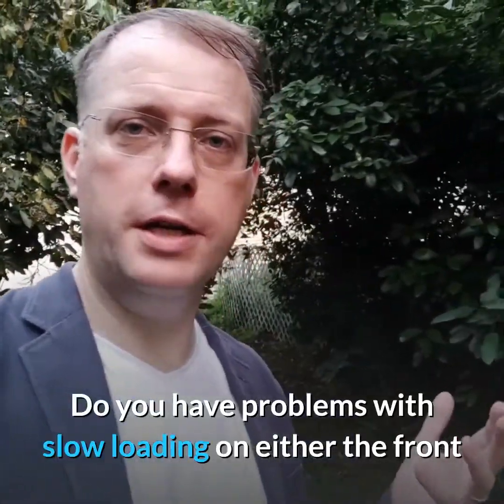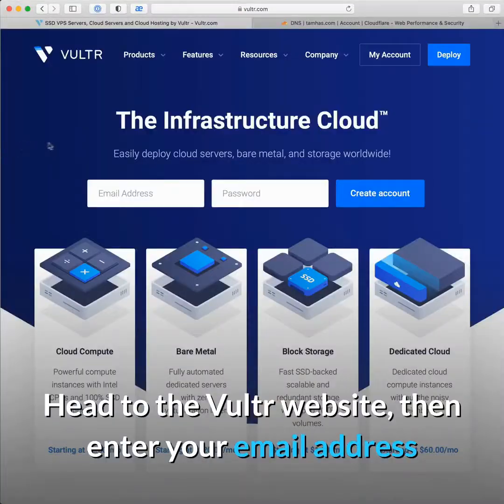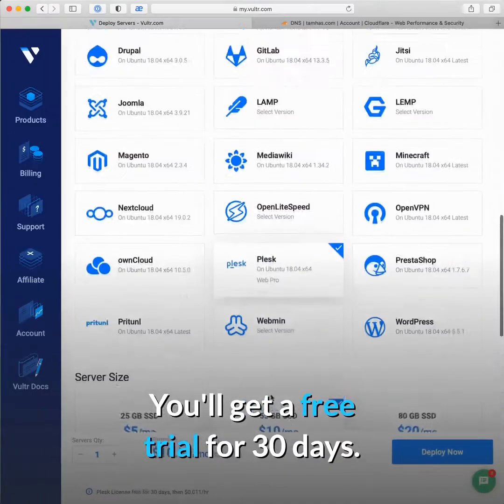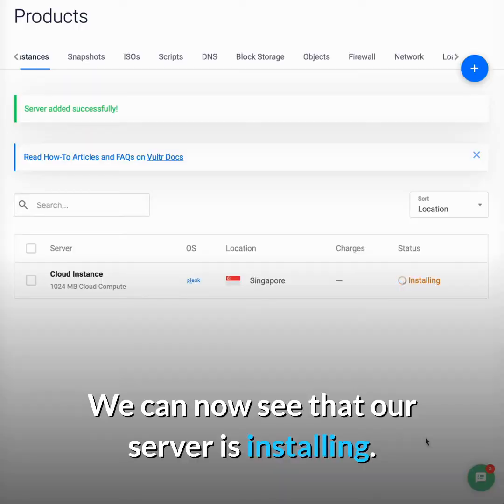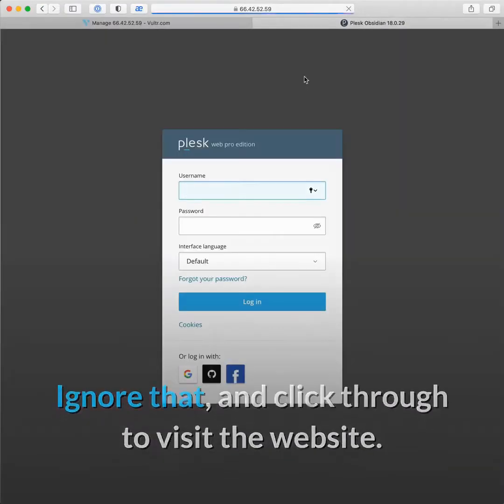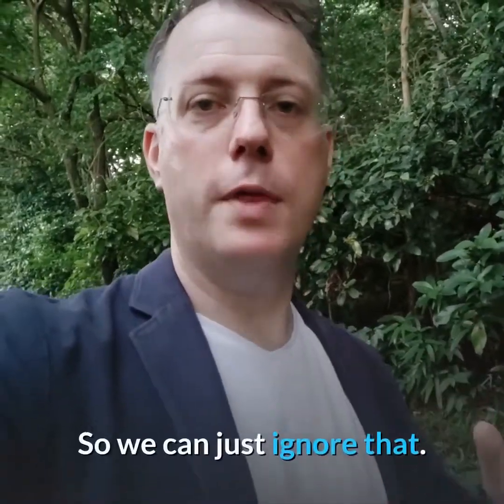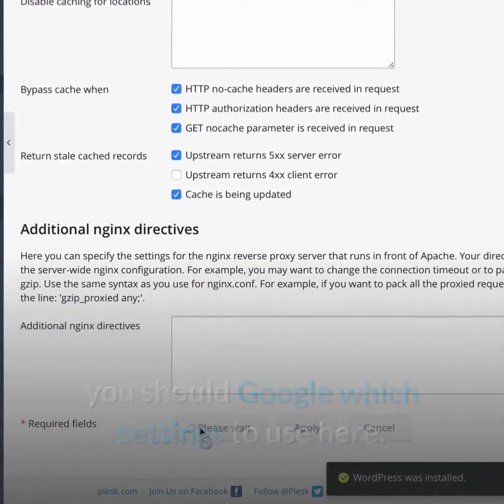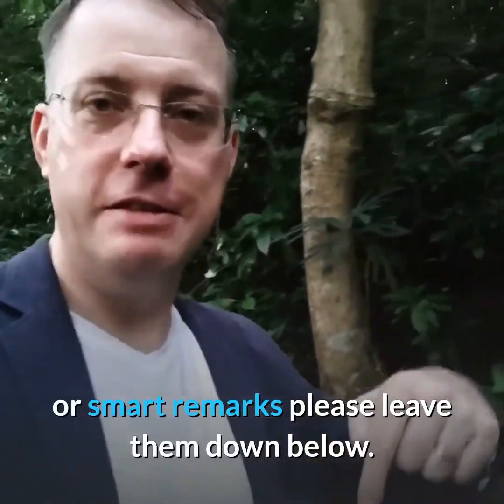Fast Nginx Sites Easy with Plesk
VIDEO SCRIPT: Do you have problems with slow loading on either the front or back end of your website? Shared hosting could be the cause. Your websites are competing for resources with hundreds or thousands of others.

You can solve this problem by installing your website on your own virtual private server, or VPS. This gives you your own computing resources, all for your own websites. Never run a server before? No problem! There now are a few options available to make the whole process easier for everyone. One of these is Plesk. Plesk lets you install multiple sites per VPS, while helping you secure and manage your server.

To get started, you need a VPS to install your server software on. Today we are going to use Vultr servers, which give you very good bang for your buck.

Click the link down below to get a free $10 credit. This should cover your first month. You will need to enter your credit card details to set up the account. But you will pay nothing unless you choose to buy extra credit, after spending your free $10.

After signing up, click Deploy Instance to get started. There are a few options here. We are going to choose the Cloud Compute server. Select a server location closest to where most of your customers are. I'm in Hong Kong, so I will choose Singapore.

We then scroll down and under server type we choose "application". We scroll down again, and choose Plesk. There is a free version. But for better security, you should choose at least the Web Pro account.

Next, we select our server size. If your site is new or has less than a thousand visitors per day, choose the $5 option to get started. If you are planning to set up an e-commerce website or something more complex, choose the $10 or $20 options.

Today we are just setting up a simple test site. So $5 easily covers our needs. With Nginx caching, even a small server can handle plenty of traffic. In additional features, make sure to set backups. These will be copies of your whole server.

You also need local and remote backups of your sites. This is something I am going to explain in a separate video. For best security, you should add an SSH key to your server. There are separate instructions for that. So for this demo, we will proceed without one.

We can now see that our server is installing. Once the install is complete, we can click in and find out the username and password of our server. The server might not be ready yet. So let's copy the server IP address.

We then go to Cloudflare and set our domain name records to point to this server. First we are going to add an A record. We enter the @ symbol, which refers to the root domain. Then we add the IP address, and click save. Next we add the www record, as a CNAME, which redirects to the naked domain, your domain name.

That’s now done, we can close that window. and as we see, the Plesk server password, is the root password of our server. So let's copy the password, before clicking on the Plesk Access URL. Since we have not installed SSL encryption on the server yet, we will get a warning.

We now enter "root" as the username, then paste the password that we copied from the last page. Click the eye to view the password, copy it and save it somewhere.

Now we are initialising. Then some notifications. And we see that our Web Application Firewall has installed. We can see all our server info on this page. Now we add our first domain. If it's for a customer we can check this box and enter the customer info.

This site is for me. So I will add in my own username, and generate a password which I will save somewhere. Then I choose to secure the domain with Let's Encrypt. Here we get a warning for the domain IP address being wrong. But we know that we just set it correctly. So we can just ignore that.

Next we install WordPress. We click the WordPress link in the menu, click the install button on the WordPress page, and choose our domain. Now we enter our website title. We can make our own username and password or keep the default ones. It's best to have separate passwords for all your sites.

After installing the site, we can choose to install plugins. We can also choose the theme here. Next, we click into our domain, and scroll down to the "Apache and Nginx" settings. We choose to serve static files directly by Nginx. And we enable Nginx caching. The server is still an Apache server, being proxy cached by Nginx. If you want Nginx only, uncheck the proxy mode option.

As we click from page to page, we can see that the site loads very fast. This will still be the case even after you add themes and content. Do be sure to use a nice light theme, and to optimise all your images.

Congratulations! You are now in control of your own hosting.